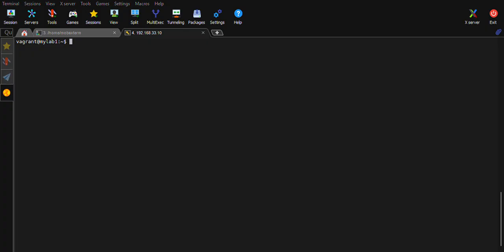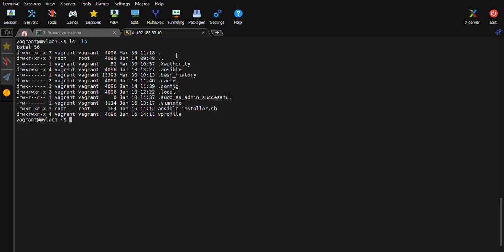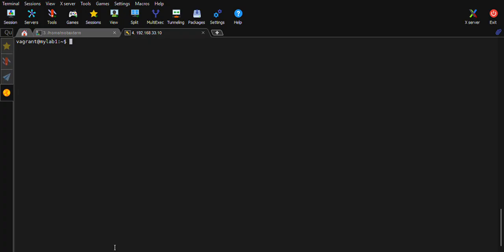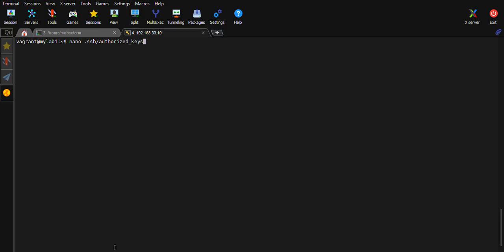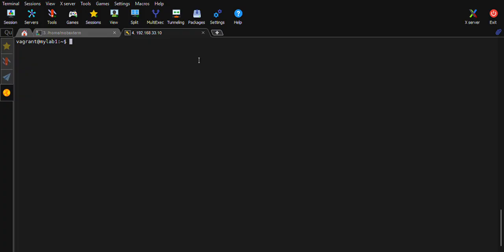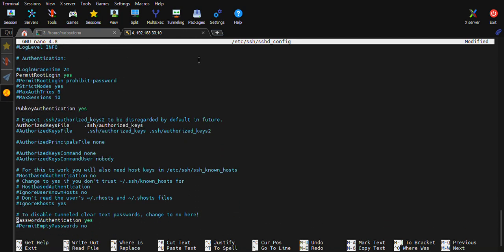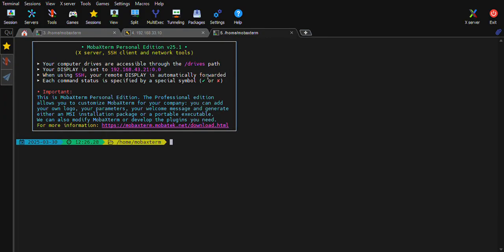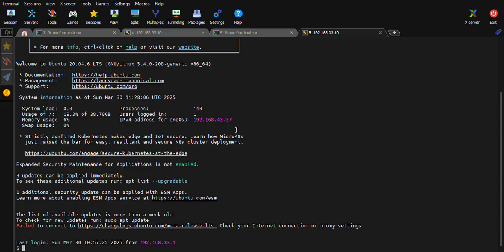How to Master Linux Security The Easy Way in 2025 pt1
🚀 How to Master Linux Security The Easy Way in 2025 (Part 1)

Struggling with Linux security? In this step-by-step tutorial, I’ll show you the easiest way to secure your Linux system in 2025—whether you're a beginner or an advanced user. Learn essential security practices, hardening techniques, and powerful tools to protect your system from threats!

🔐 In this video, you’ll learn:
✅ Advanced Linux security best practices
✅ How to harden your Linux server/workstation
✅ Must-know security tools & commands
✅ Real-world security tips for 2025
✅ Common vulnerabilities & how to fix them